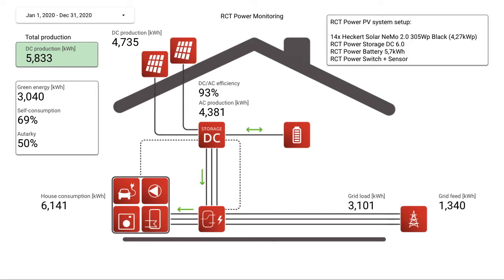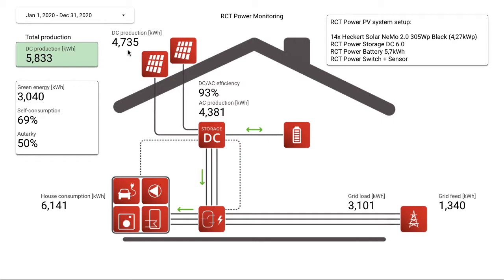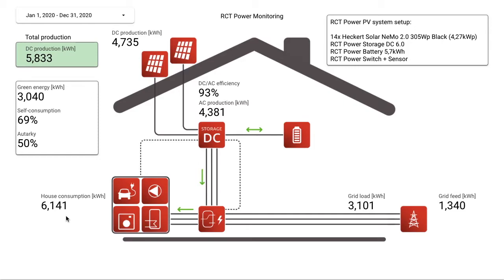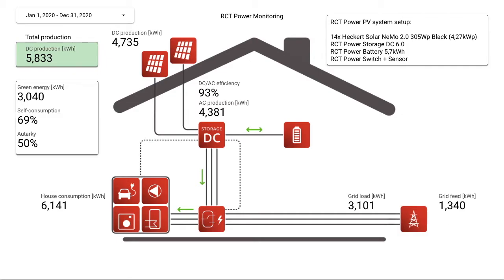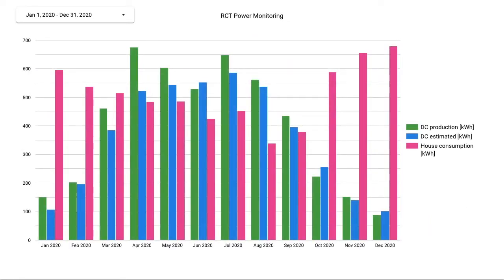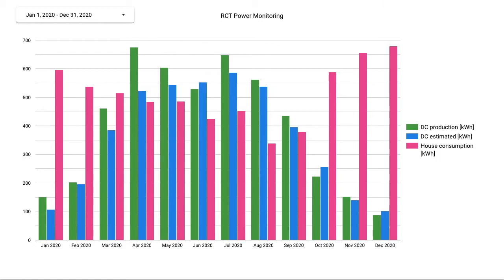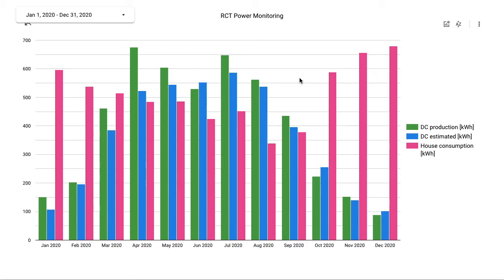2020 RCT Power PV system energy result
Short video about 2020 energy result of my PV system